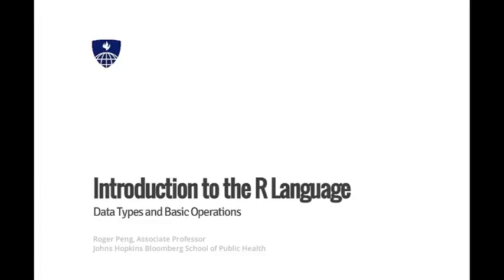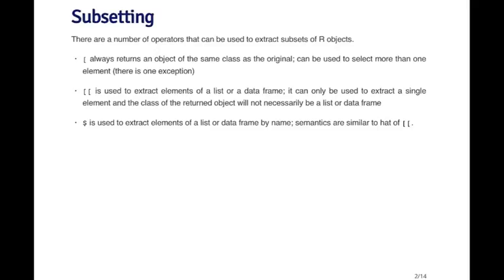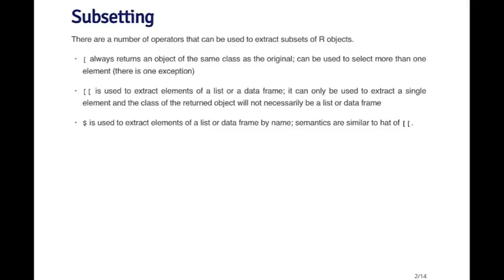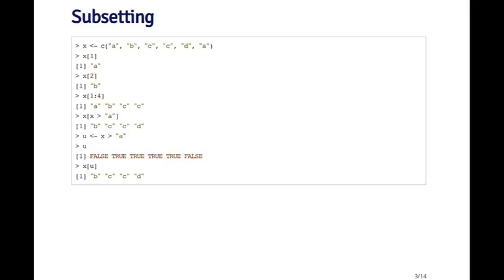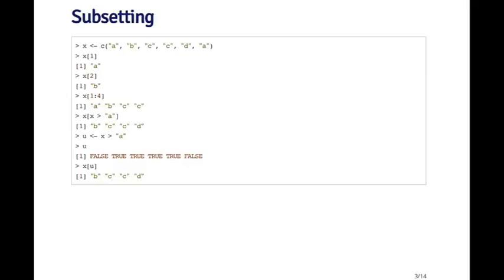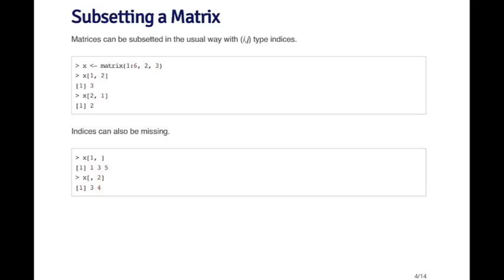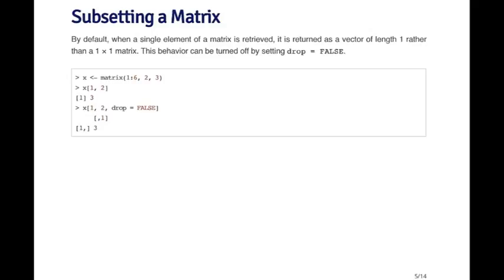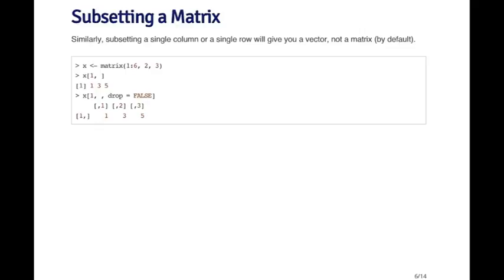2 7 Subsetting part 1 7 01